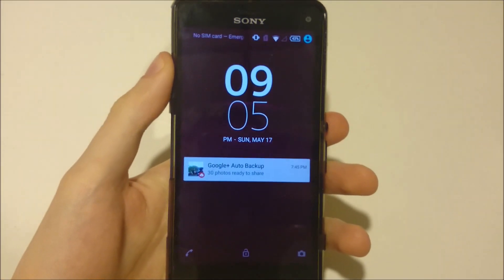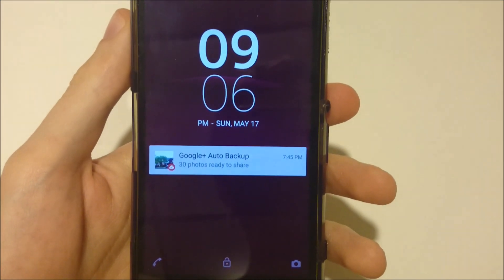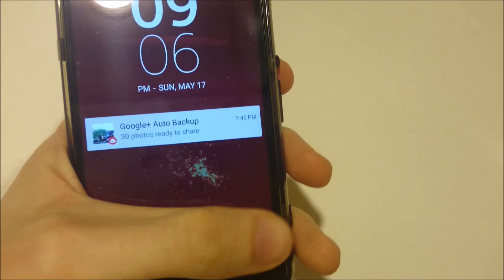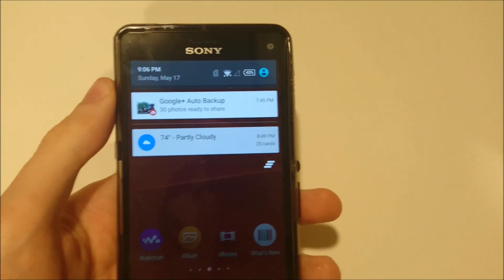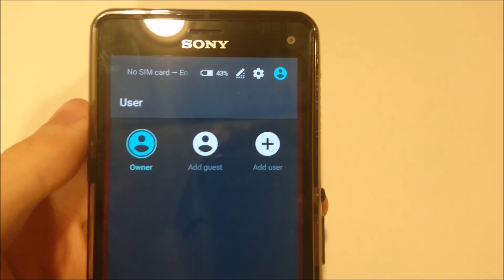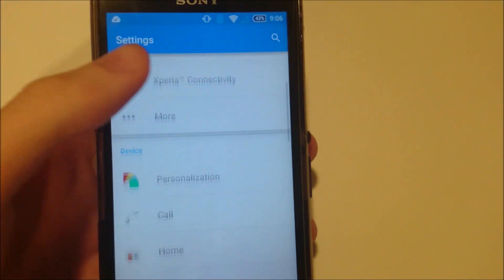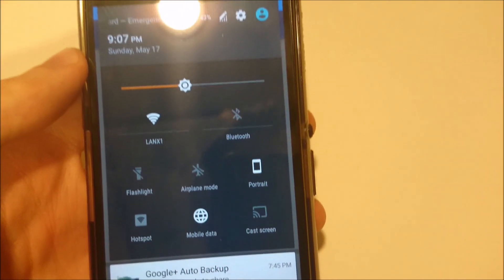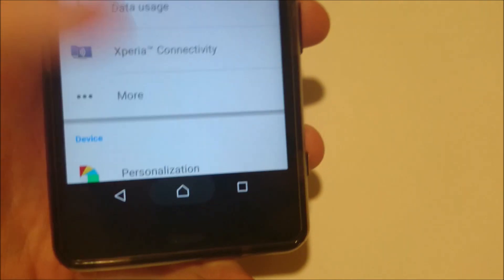Sony Xperia Z3 Compact Android 5.0.2 Lollipop Official Update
Lollipop on Sony Xperia Z3 Compact. Version 5.0.2. Definitely better than KitKat. No problems yet. A brief look at some of the features.